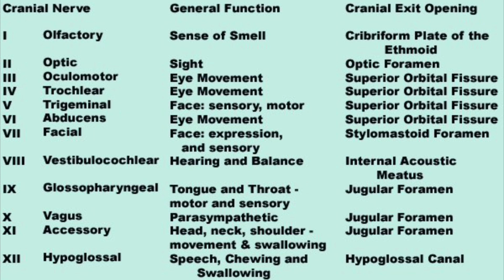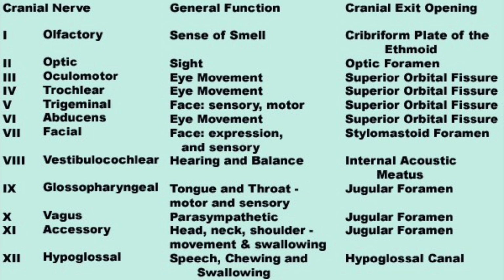Complete Cranial Nerve Examination | BATES | Nervous System | MEDICINE | BAKSHI PUNEET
Part-1 of the nervous system examination videos. (Video Assignment)